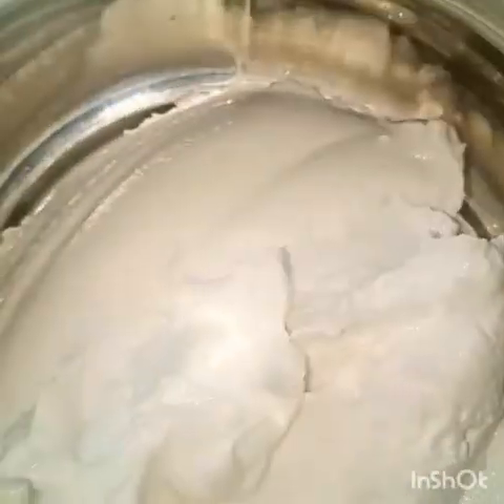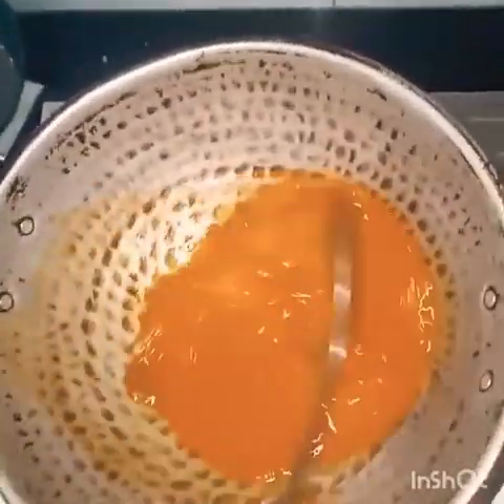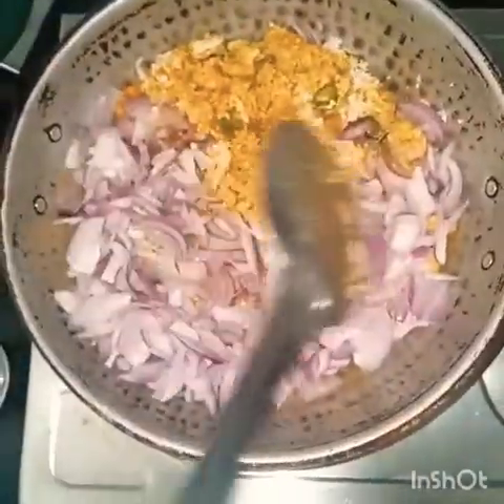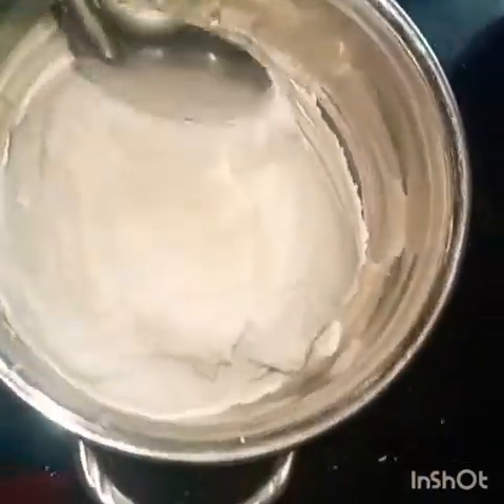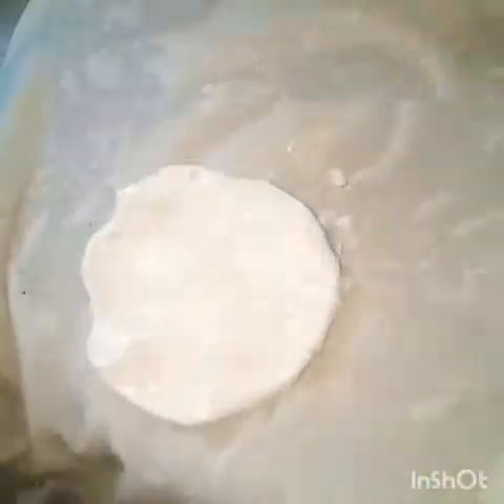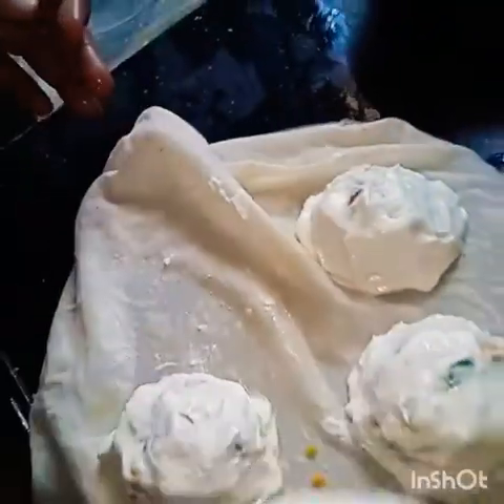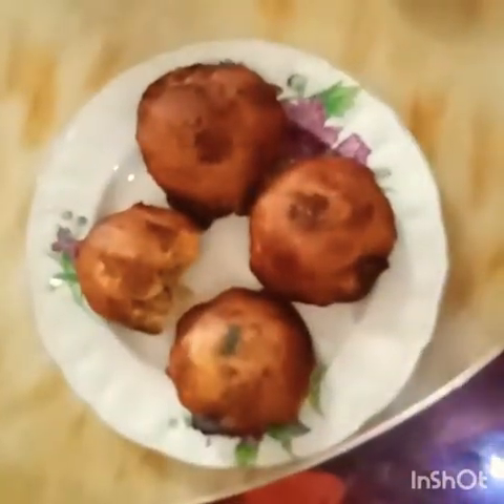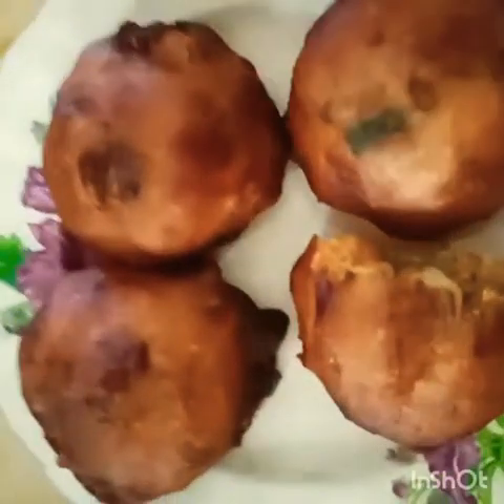Raal vada /prawn vada /our home recipe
This is my fourth video it's a new recipe!
This recipe is Only done by our home
no one know this recipe ask anyone this is new I'm sharing you this new recipe this was also first time in YouTube yet it in your home our home's recipe and please support me friends please

This is the video of making 'Vaadaa' this is the called by our family anddddd we can say 'raal vada'

you can do this with chicken mutton panneer mushroom anything I'm doing this with prawn

try ittttt!